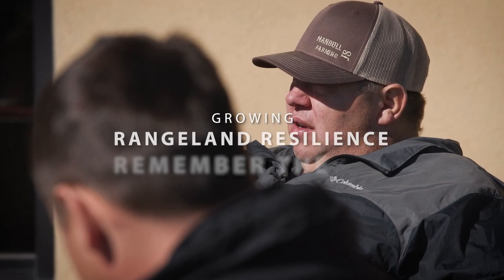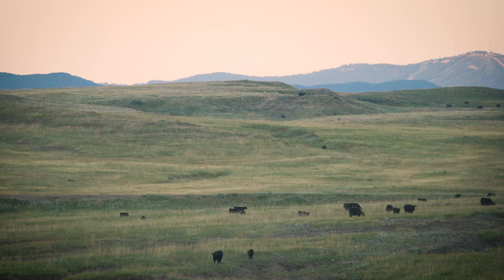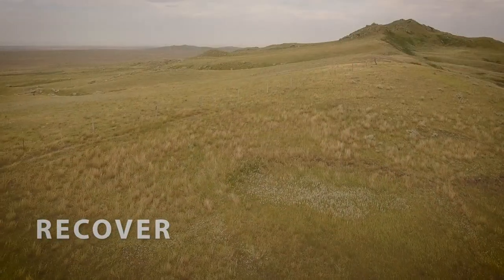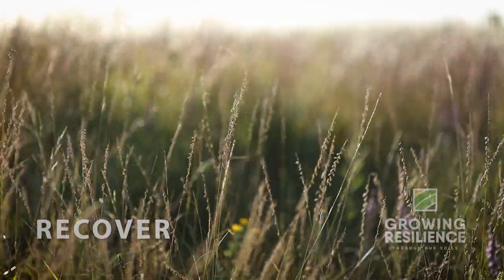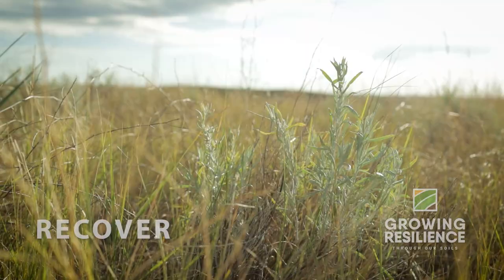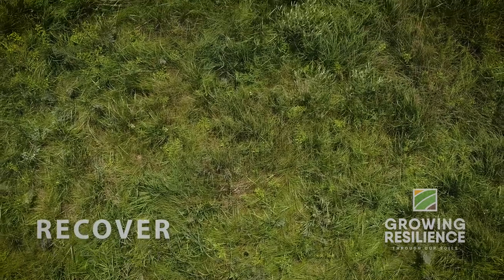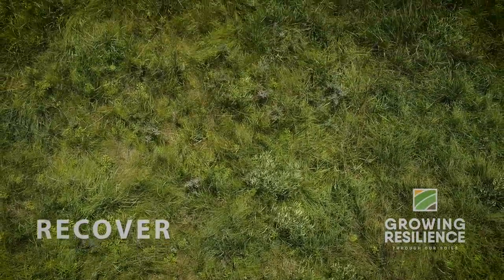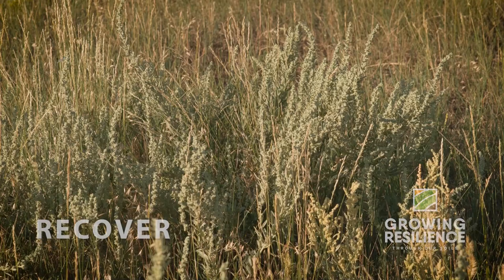Remember the R's: Recover (Van Mansheim)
Van Masheim Producer, Van Mansheim (Colome, SD) is in his second year of rotational grazing.  Van has been watching his pasture, formerly predominantly smooth brome, transform and increase in the number of native species over time.  In this video, Van talks of his experience of noticing the regrowth just 10 days after he grazed and removed his animals from the land.  The regrowth has led to recovery of his grass, and the opening of the canopy of brome has also allowed native species to appear.

At the time of this video’s release (March 2021), it looks like this growing season will be a dry one.  Now is the best time to begin to think about drought planning to begin the process of building resilience on your operation for more information on drought planning.

Remember the R’s for Rangeland Resilience: Rotate, Rest, Recover